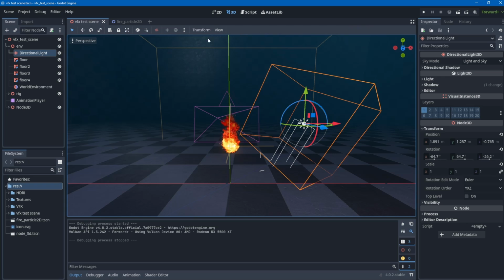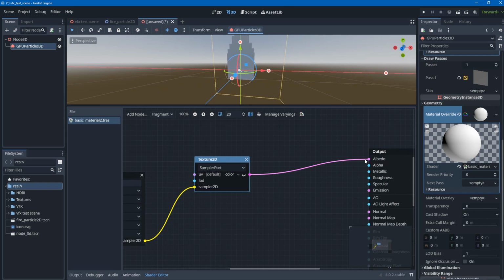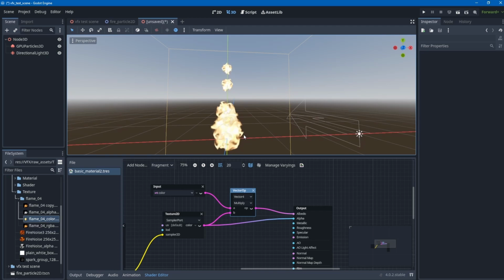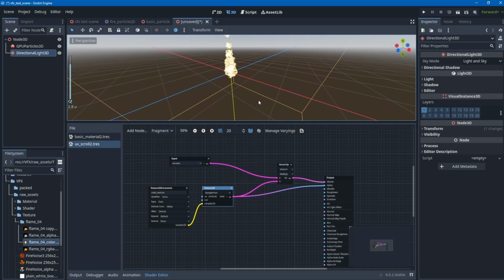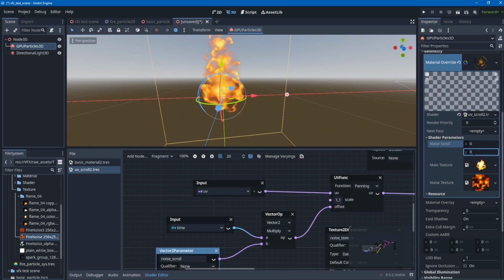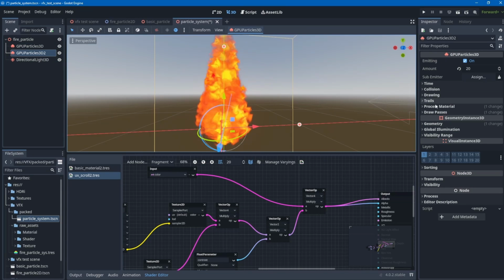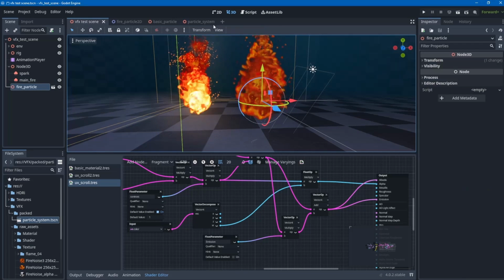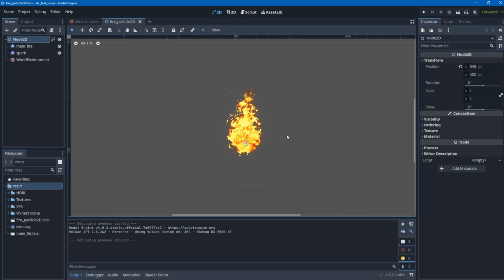Level Up your particle system with visual shader | Godot 4.1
Arif is once again messing around with the visual shader in the Godot game engine, now with the help of Particle System node, where he managed to conjure a stunning fire particle for your 3D game.
Arif didn't invented the method, it is highly inspired by the talk given by Julian Love at GDC 2013 you might watch it here:

and also another talk by Simon Trumpler (I mentioned him as a Simon Schreibt in the video, my bad)

chapters:
00:00 Basic particle System creation
01:57 Creating material for the particle
04:12 Make the particle always face the camera
06:00 Using color from the particle system to the shader
07:44 Improving upon the basic shader material
09:28 Adding noise Texture
10:36 Adding UV scrolling to the noise texture
13:50 Adding some adjustment
14:56 Adding more detail to the particle
16:26 Testing the particle in the intended scene + polish
20:10 Some reference if you want to learn more